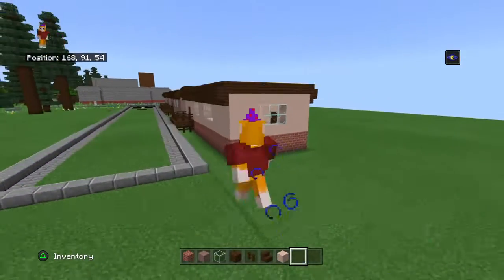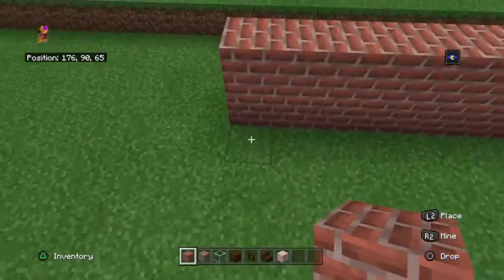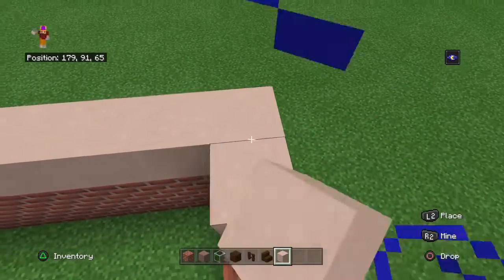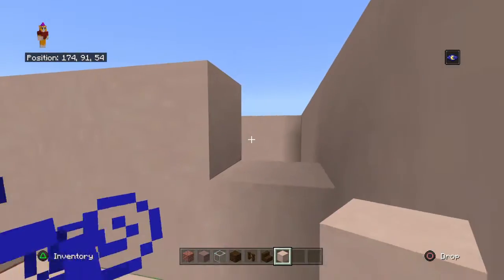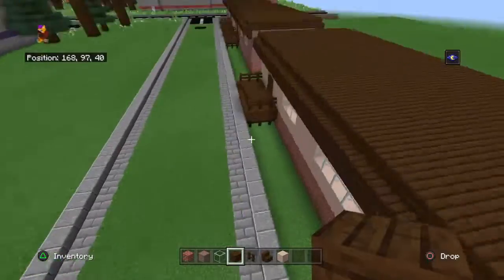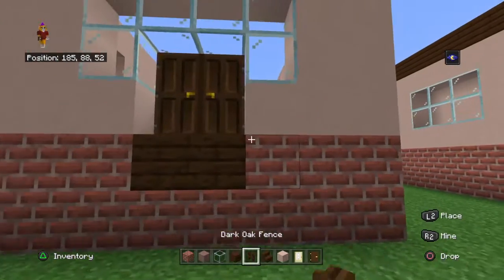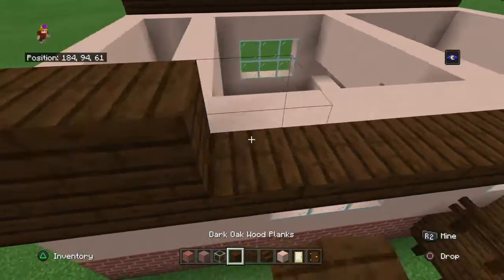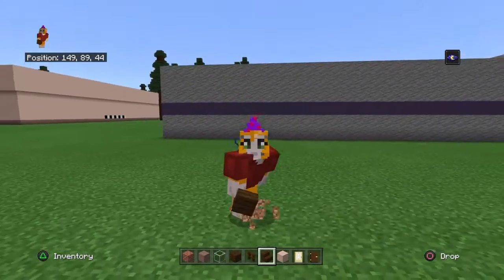How To Bulid Trailer/Doublewide House***Part 1